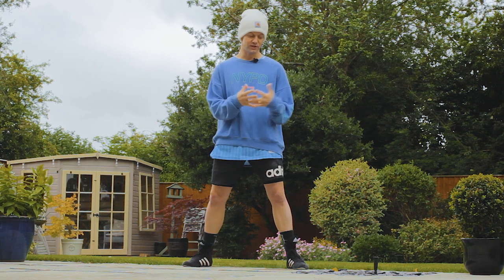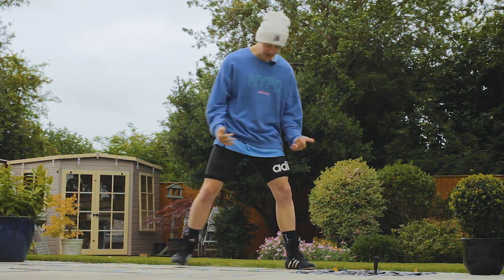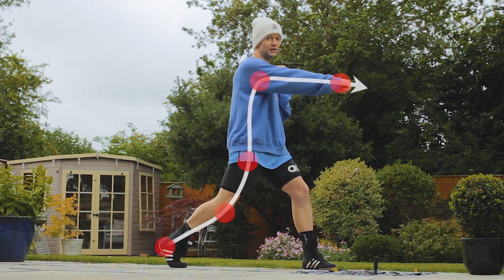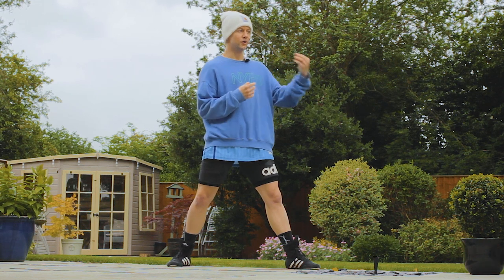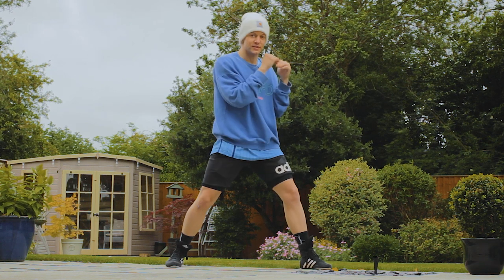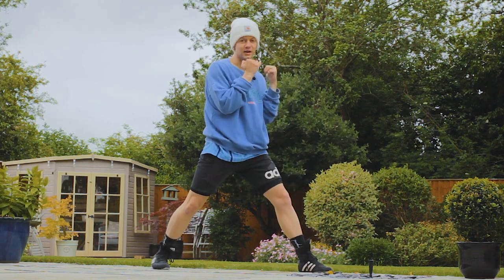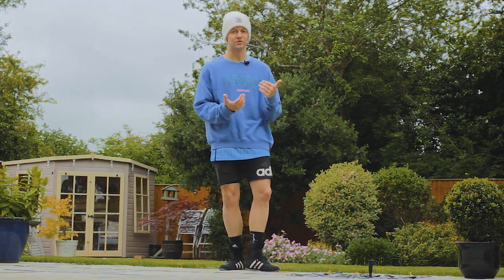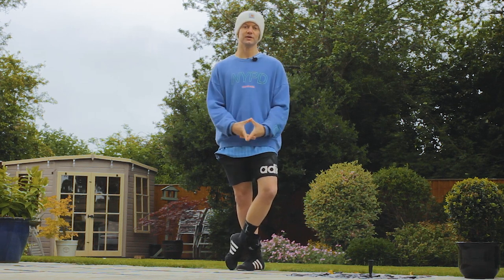How to Make Your Punches Stronger, Harder and Faster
In this video I go over some of the things that will make your punching techniques clean and sharp.